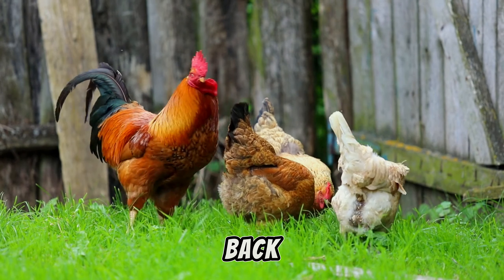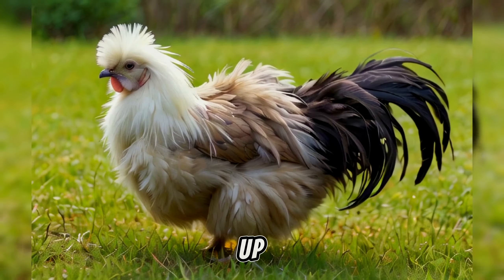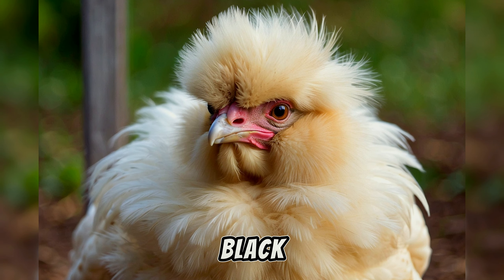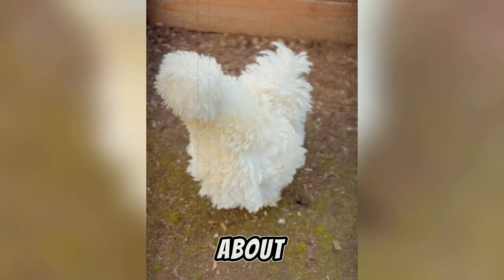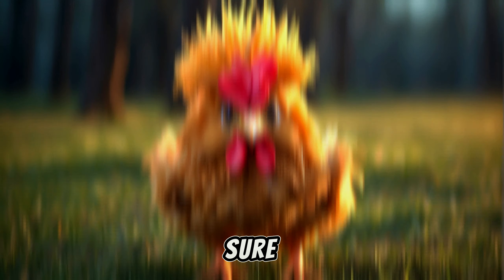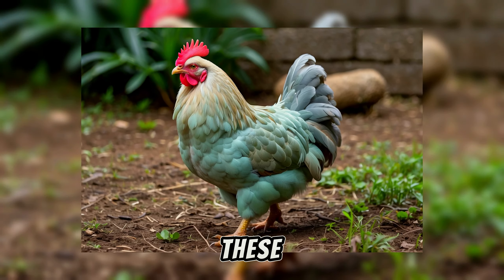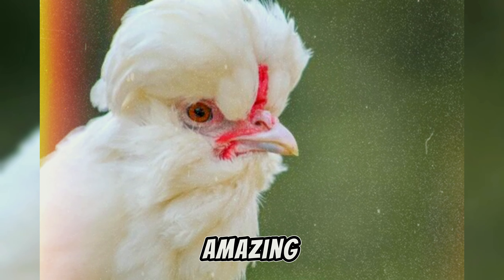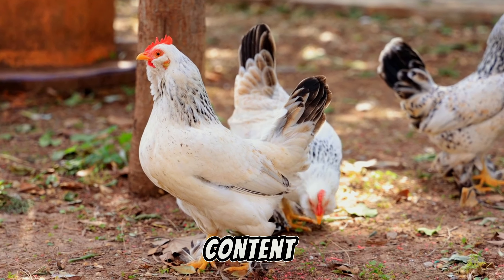top 5 Unbelievable Chicken Breeds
Chicken Breeds You Won't Believe Actually Exist" This video showcases some rare and unusual chicken breeds, like the Araucana with its ear tufts!